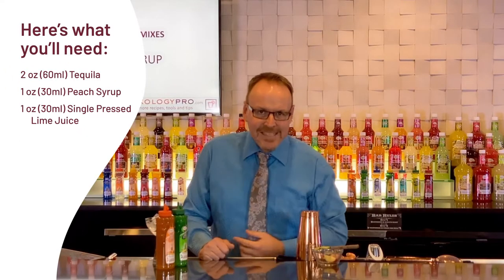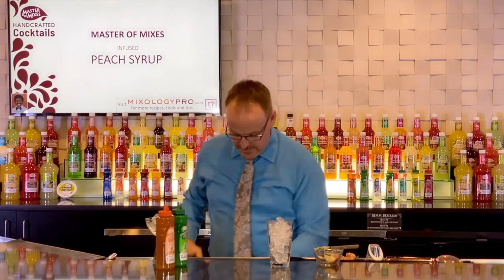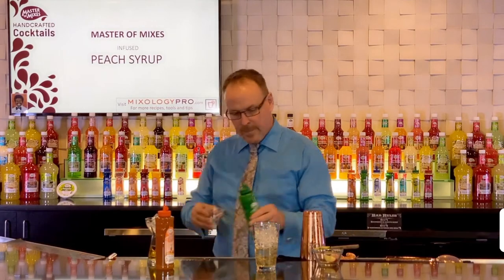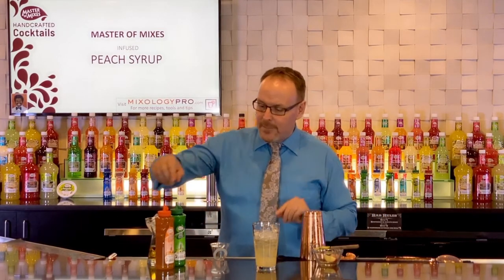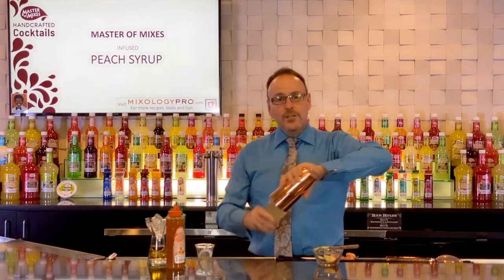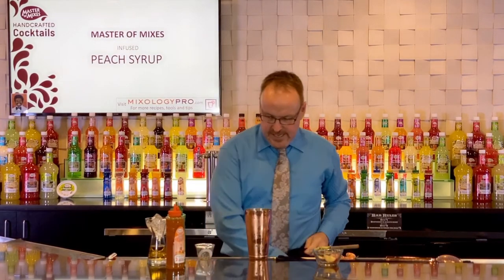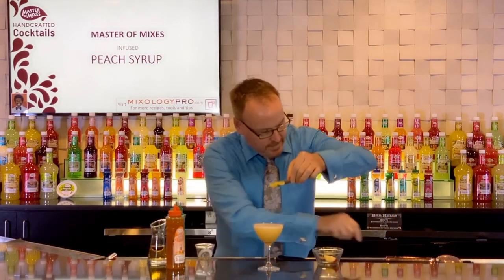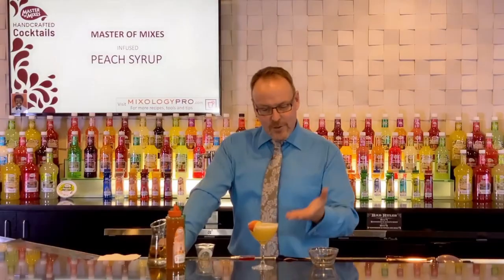How to Make the Peach Margarita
Learn how to make this fruity margarita cocktail with master mixologist Dean Serneels! Plus, we’ve got tasty recipes for hundreds more DIY drinks too.

The Peach Margarita is just one way to use Master of Mixes Peach Syrup. Our simple, high-quality ingredients make it easy to get creative and make your own cocktails at home. Whether you need a virtual happy hour drink or cocktail ideas for hosting your next party, we have everything you need. Learn tips and tricks and use your new mixology skills to impress your friends and family with tasty drinks.